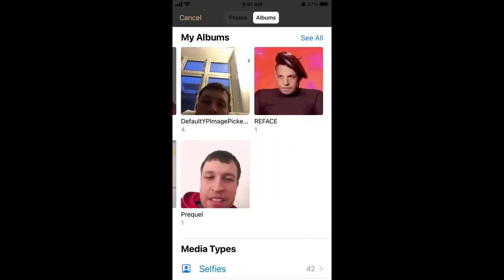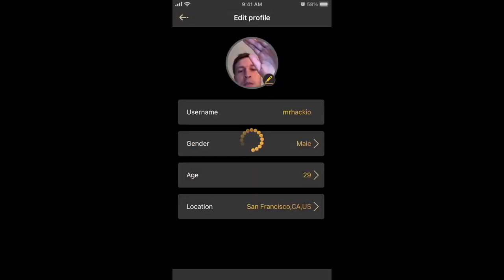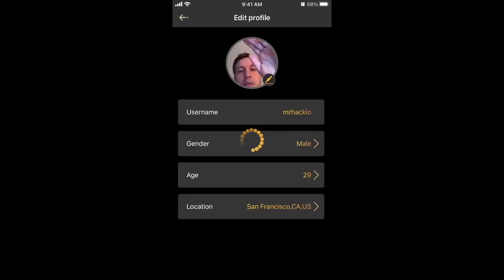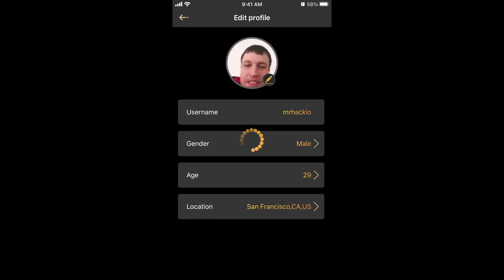HOW TO CHANGE PROFILE PICTURE in SEEKING ARRANGEMENT app?